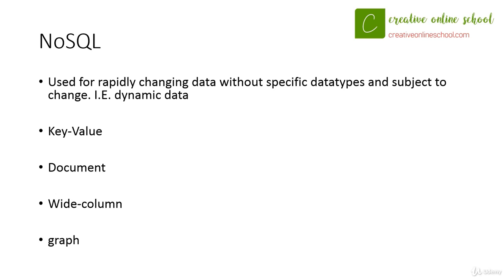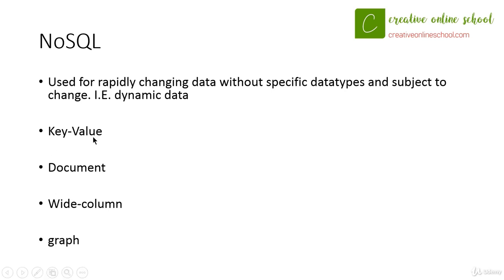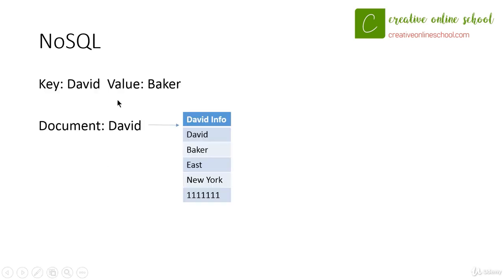Basics of Database Design : Part 08 - NoSQL I Udemy I Database Design I DBMS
Learn relational database Design with practical concepts and examples. This series works with any database system!

1. Learn the definition of relations, tuples, attributes, and over one hundred other vocabulary words!

2. Learn all of the types of relationships and how to properly design them all within a database. This includes one to one, one to many, and many to many. You will also learn about the difference between a parent table and a child table.

4. Learn database normalization. We will be learning the first 3 normal forms of database normalization. This will reduce redundant and incorrect data as well as protect our database integrity

5. Learn about data, data types, foreign key constraints, and other important concepts used to create the best database

6. Learn to design a database from beginning to end!

Requirements:
Take notes as you go through the course
Study the material from each video and memorize the content
Memorize the terms given in each video as well as any design techniques, such as using atomic values, the definition of 1NF, etc...
You will need tools that allow you to practice designing databases. This could be anything from a pen and paper to premium software. This course will be using a large chalkboard for the first half of the course and then free design software later on. Just know that you will not be required to pay for any design tools!
Read any supplementary material provided and attempt to memorize the content and apply it to what you already know
Be CREATIVE! Database design is not only a technical skill, but it is also an art! This course will teach you the technical aspects of design as well as the artistic side
Be determined. Database design can be a daunting task. It's scary, but easy once you get the hang of things

Description:
Whichever database application you use does not matter! This course will cover design concepts for all relational database management systems. This course is designed for those who want to download this course or watch it ad free. This is a course for relational database design. Here are some examples of the most popular databases:

MySQL
Oracle
Microsoft SQL Server
PostgreSQL
SQLite
MiariaDB
and MORE!

We start off this course by taking our time to first look at what a database is and how it differs from a spreadsheet, website, filing cabinet, and so forth. We introduce SQL and talk about data definition language and data manipulation language. After about 4 solid videos of explaining databases and SQL, we dive into learning about entities and attributes. We apply all of these concepts to structure tables and relationships. We learn to design all of the relationships and I explain everything in depth.

Most of the videos are on my chalkboard, explaining concepts. This is because it helps to fully understand database design before you dive into designing your own database. Once we go over all of the concepts of database design we will be designing databases from start to finish.

No programming skills are required. This course does not program a database. This course will only be teaching how to best design your database. You may be wondering why such a large course is required for only designing a database. Well, designing a database is an extremely important part of database management. The best design will get us the best results and make programming our database really easy.

After this course you should be able to tackle almost any database design project with confidence and skill. Keep in mind though that learning database design takes a lot of time and effort. Be sure to take notes and stop after each video to reflect on what you've learned. Keeping notes will make this video course a whole lot easier!

Who this course is for:
Anyone working with relational databases. This course starts from the beginning. No prior knowledge is required but will of course make things easier and more clear to you
This course is perfect for anyone with an intermediate level of skill. We will be discussing all of the major concepts in database design and this course will help you refresh your skills or bring you to the advanced level